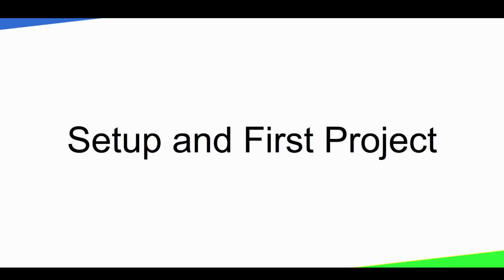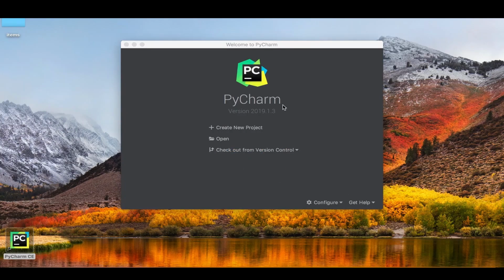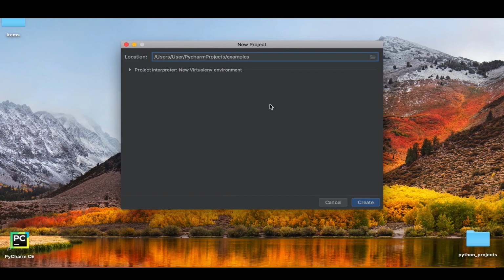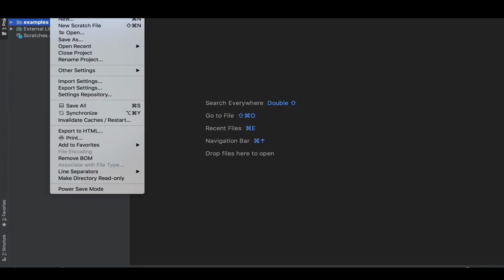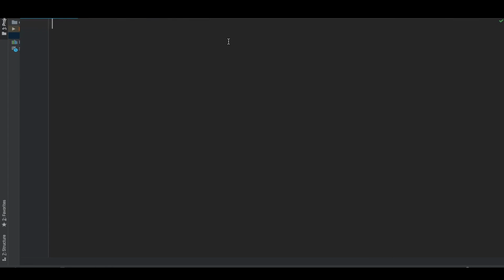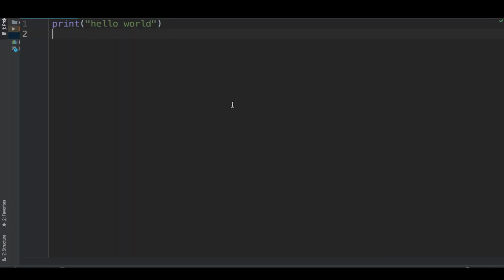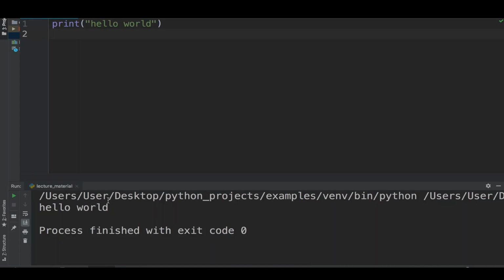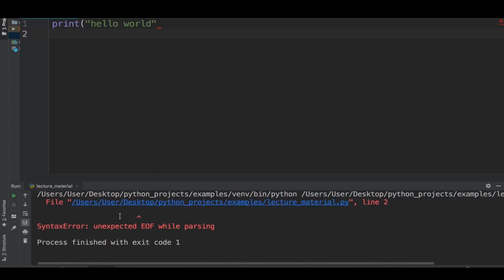2 Setting Up Python Environment & Writing Your First Program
Welcome to the next phase of your Python journey! In this module, we dive deeper into the world of Python programming by setting up a robust development environment and crafting your very first Python program.

We start by guiding you through the essential steps of setting up your coding environment, selecting the right Integrated Development Environment (IDE), configuring settings, and getting everything ready for your coding adventure.

Once your environment is set, we take the exciting leap into writing your inaugural lines of Python code. We’ll walk you through creating your first program, typically the revered 'Hello, World!' script, unraveling the fundamental concepts and syntax along the way.

This module is designed for beginners and those looking for a refresher on Python basics, providing clear, step-by-step guidance and demystifying the initial stages of programming. Get ready to embark on this hands-on journey as you take your first strides into the fascinating world of Python programming!